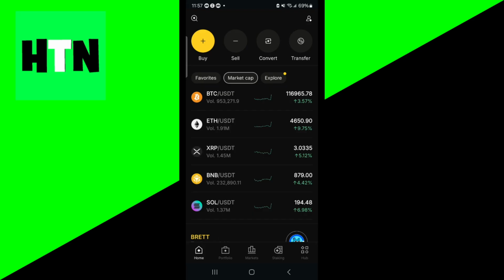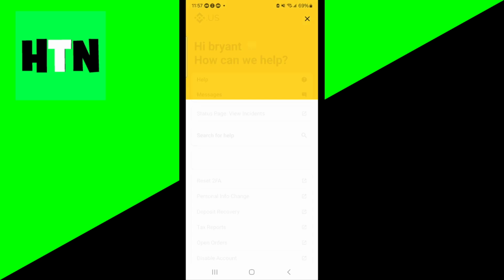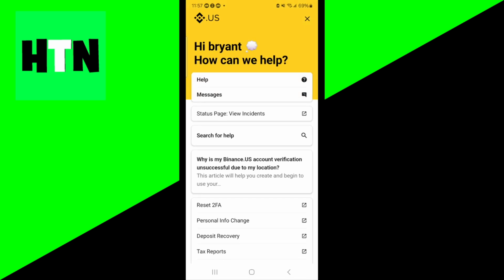How To Fix Binance Webpage NOT Available! - Tutorial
Learn how to fix the "Binance Webpage Not Available" error in this 2025 step-by-step tutorial! Resolve issues with the Binance website not loading on Android, iOS, or PC by troubleshooting browser settings, internet connections, and server status. This beginner-friendly guide covers clearing cache, disabling VPNs, checking server outages, and more to restore access to Binance. Get back to trading today! *Note: Ensure compliance with Binance’s terms and local regulations when accessing the platform.*